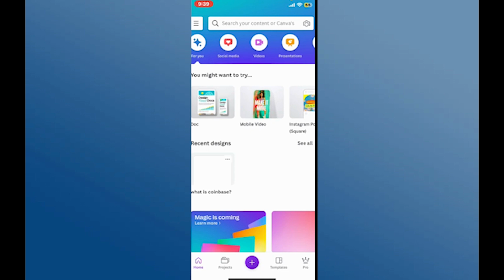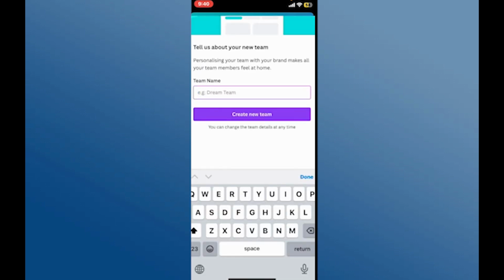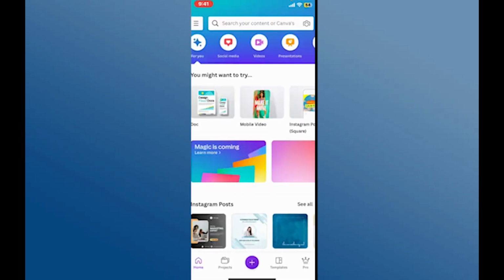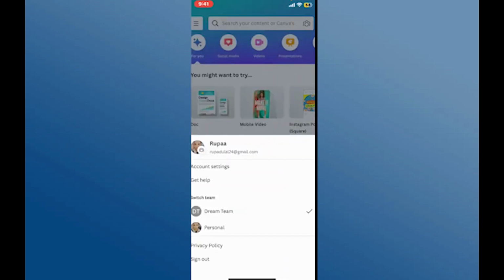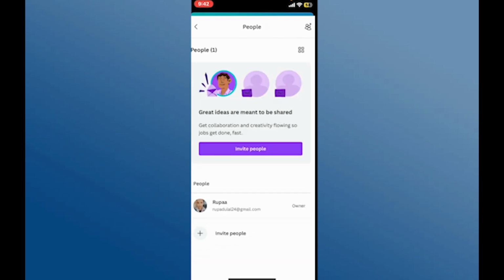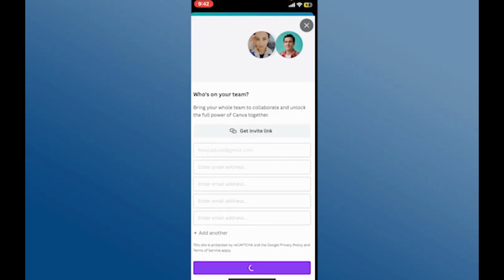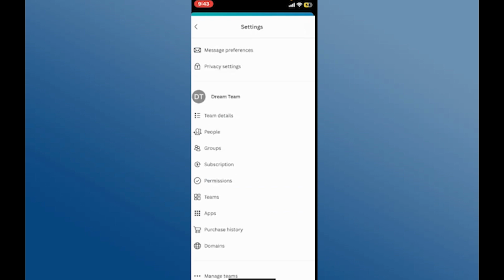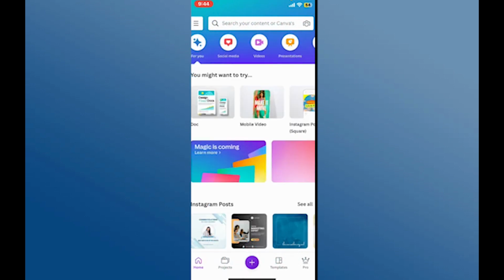Tutorial de Canva: Cómo crear un equipo en la aplicación de Canva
⚠️⚠️⚠️ HOW TO USE & CREDIT OUR MUSIC⚠️⚠️⚠️
To protect content creators from fake claims, we activated the YouTube content ID. If you credited the track correctly but received a claim, you just need to dispute it and we'll be able to release it so you can monetize the video by yourself. This operation take a few days, so be patient.

 • Balynt - No Gravi...